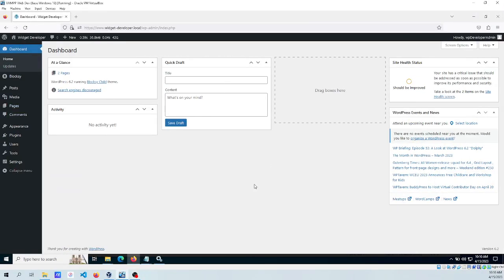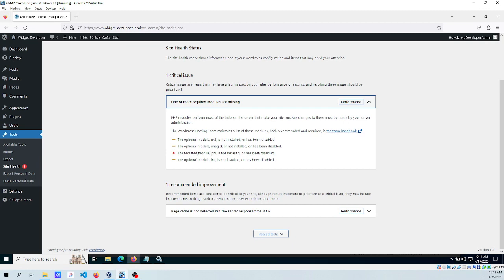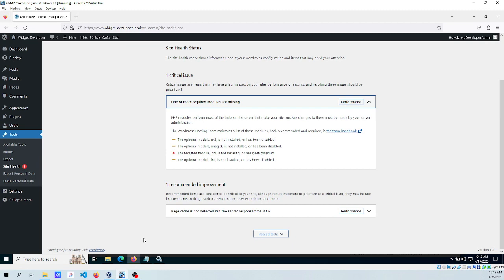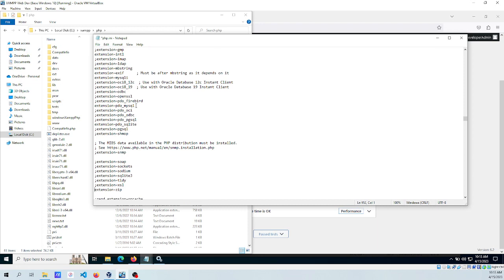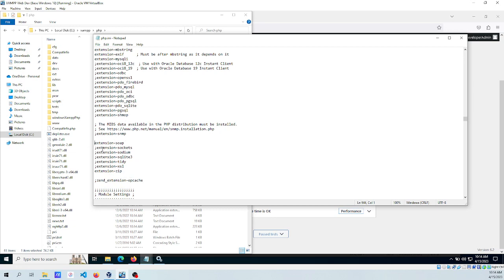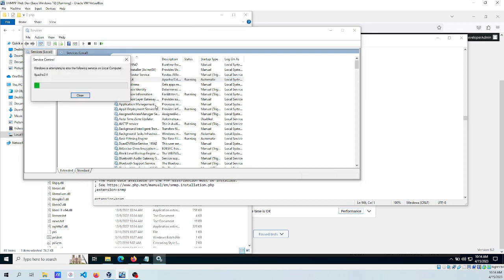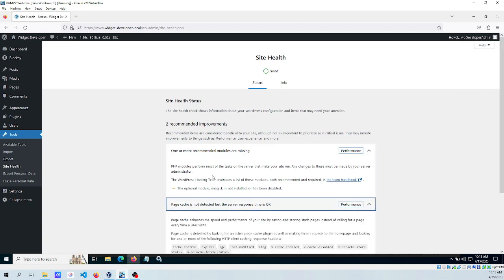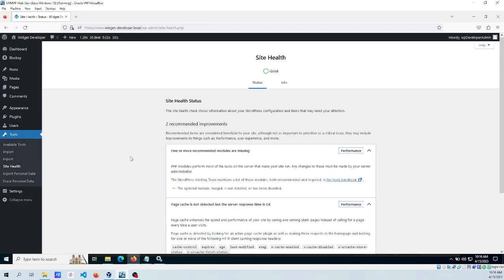WP Post Install - PHP Extensions Missing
After completing our WP install in the previous video I noted the 'Site Health' notice 'One or More required modules is missing' so this tutorial covers where to find and how to enable the missing modules.